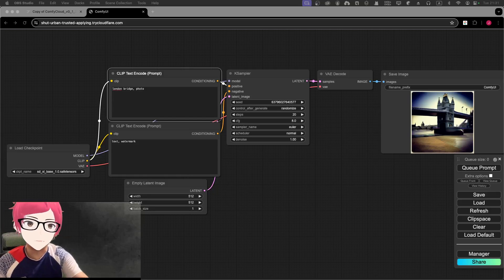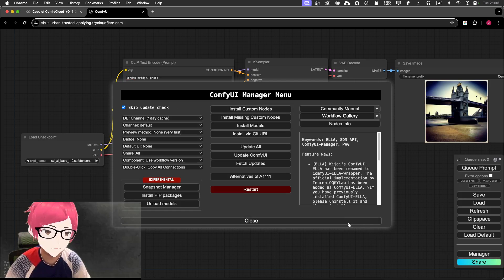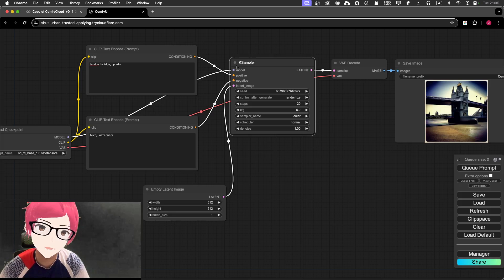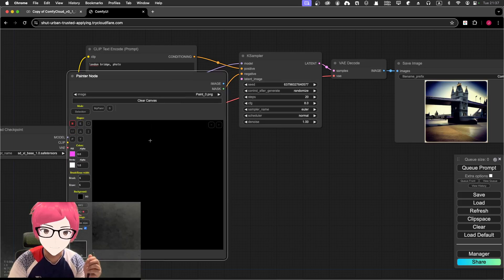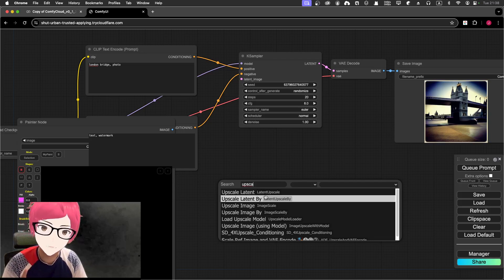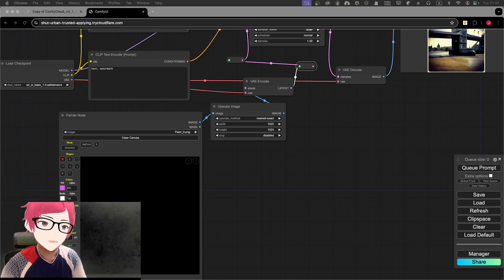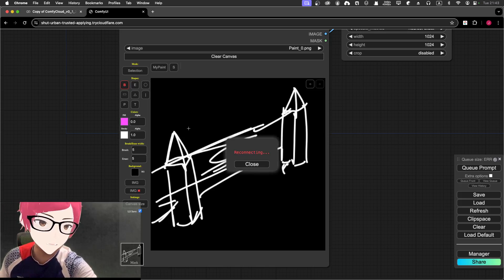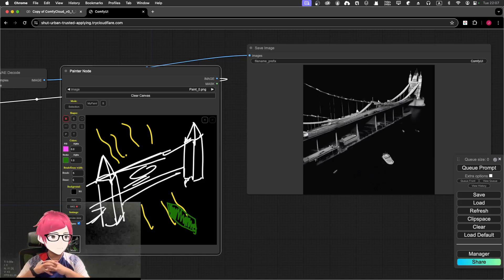7 How to draw in ComfyUI and control your stable diffusion generation using Painter Nodes